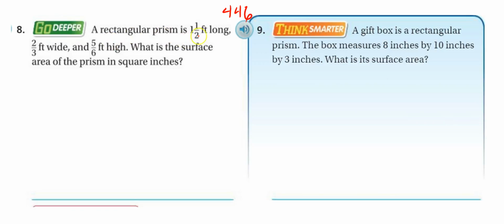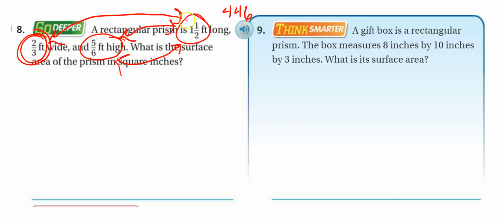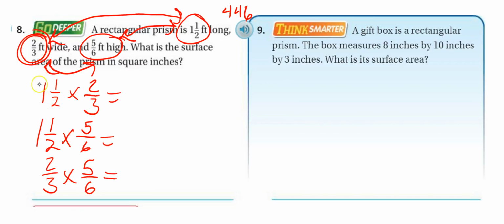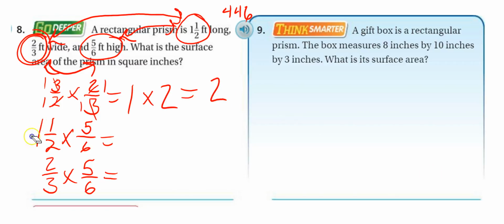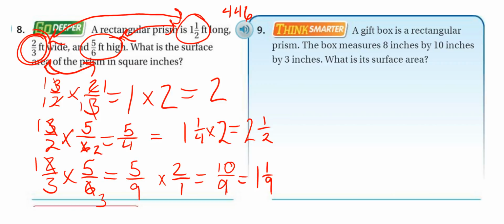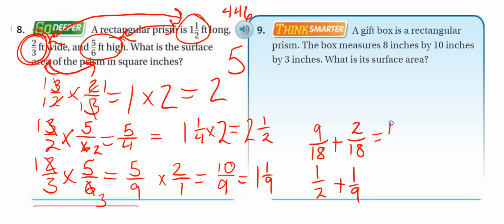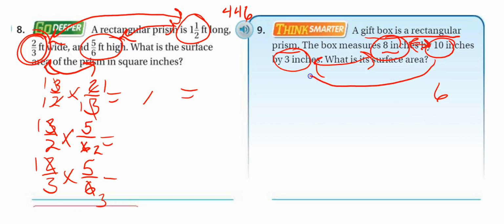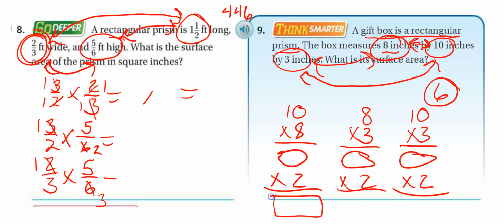6th Grade GO Math page 446